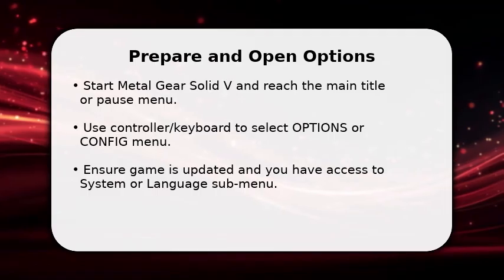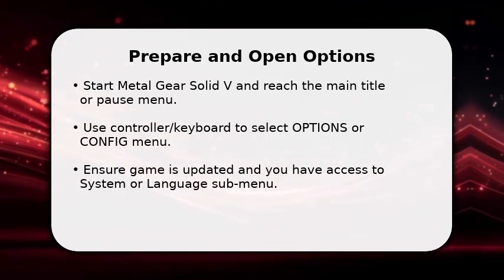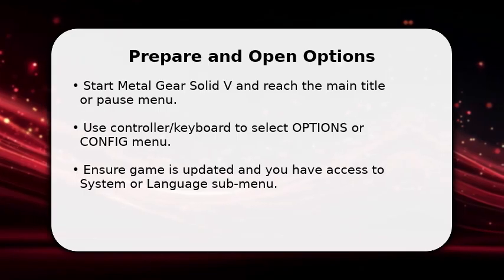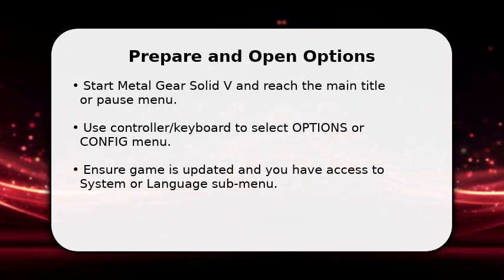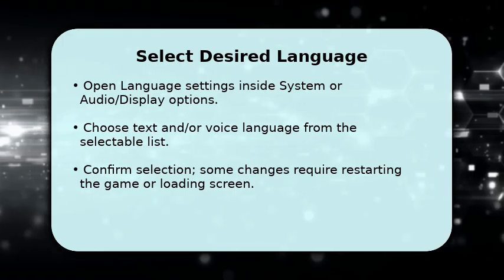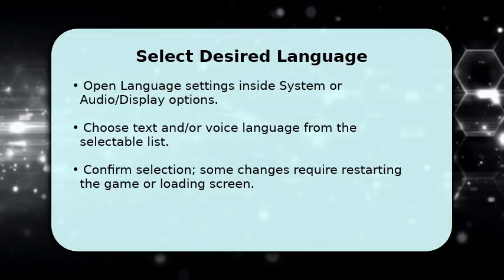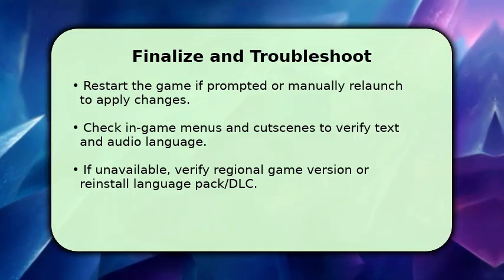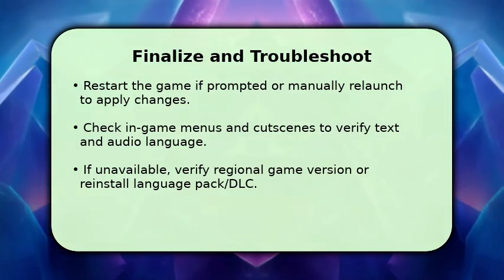How to Change Language in Metal Gear Solid 5 - Step by Step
How to Change Language in Metal Gear Solid 5 - Step by Step | 🔒 Surfshark VPN Deal — Stay private and secure. $1.99/mo + 3 Months Free ▸

Dive into the immersive world of Metal Gear Solid V on your preferred language with our comprehensive guide. Step by step, we'll show you how to switch languages within this epic stealth and action game.

Metal Gear Solid 5, change language in MGS5, language settings for MGSV, multilingual support Metal Gear Solid V, MGS5 localization guide, how to change languages on PS4/Xbox One/PC, gameplay enhancement with multilingual options